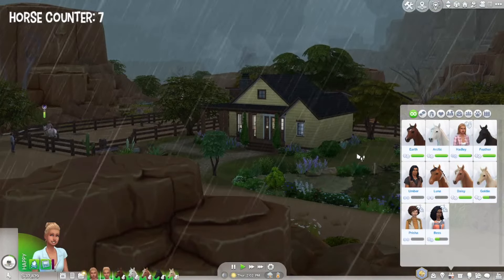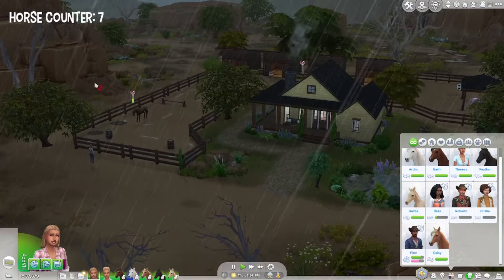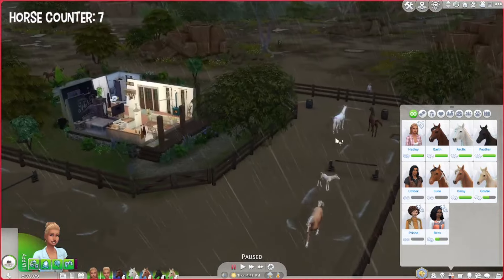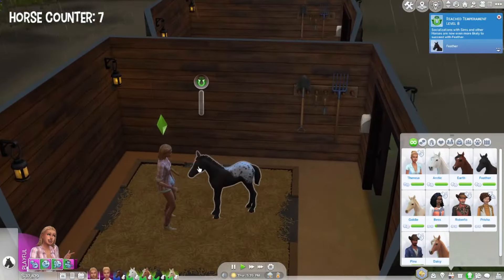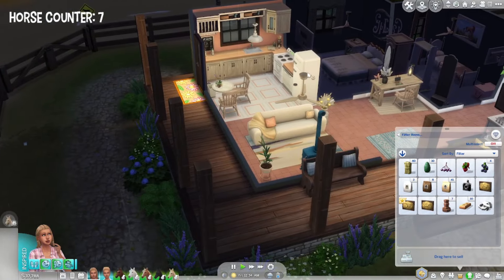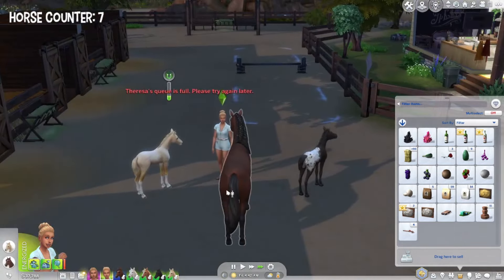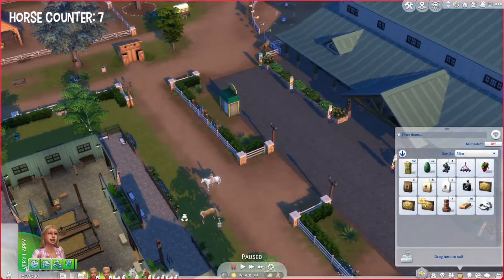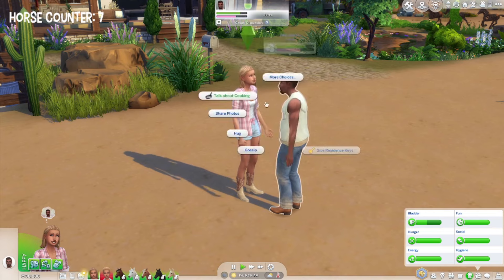🐎 100 Horses Challenge | The Sims 4 | Part 26 🐎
🌱•SOCIAL MEDIA•🌱